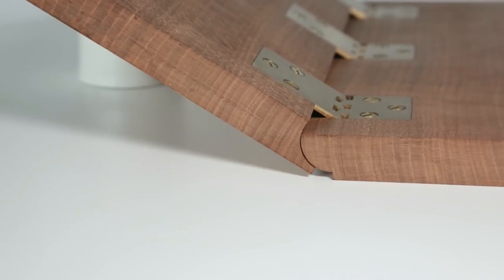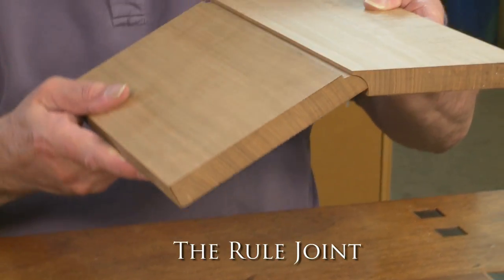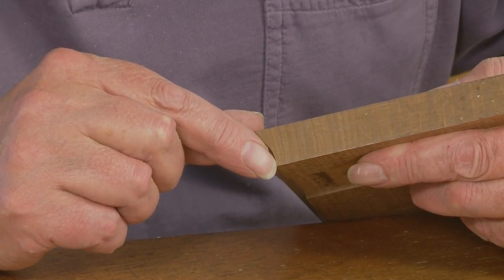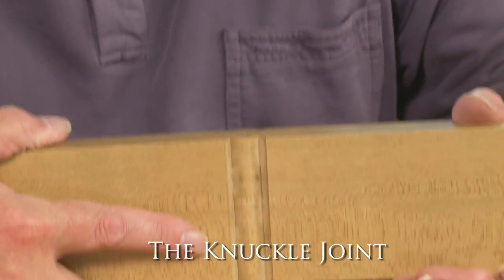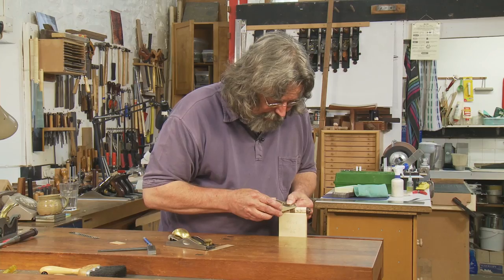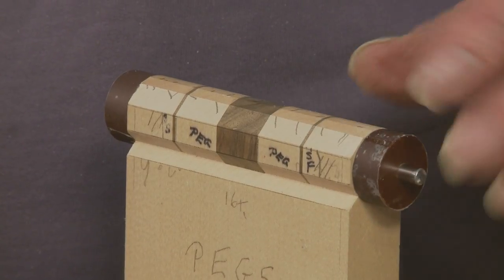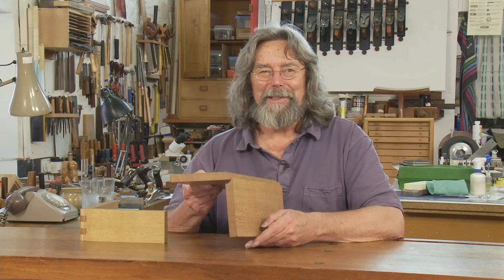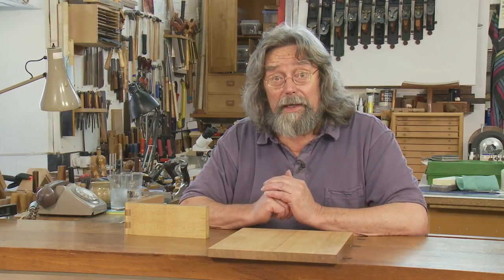"The Knuckle and Rule Joints" with David Charlesworth - Preview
Preview of The Knuckle and Rule Joints with David Charlesworth

The Knuckle and Rule joints are two articulated joints that serve as hinges for the drop leaves found on sofa tables and Pembroke tables. David Charlesworth offers his original methods for tackling the intricacies and careful fitting of these fascinating joints.

This video is available in both streaming and DVD formats on our